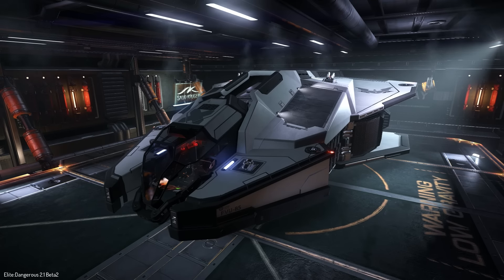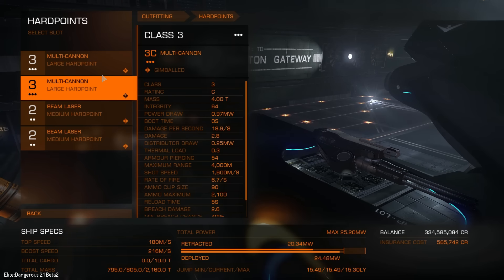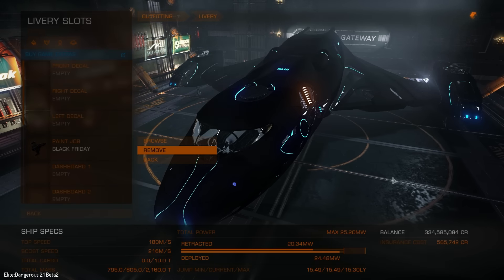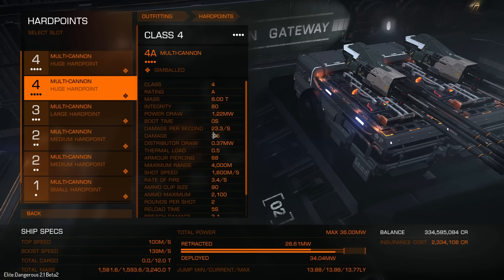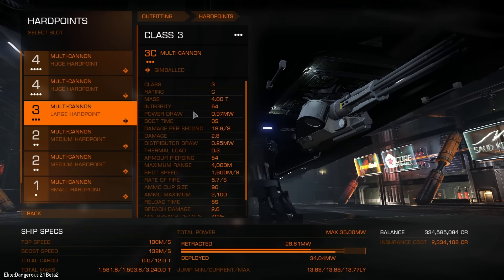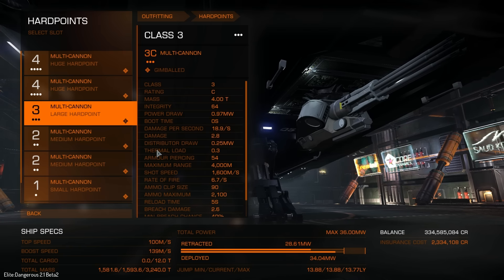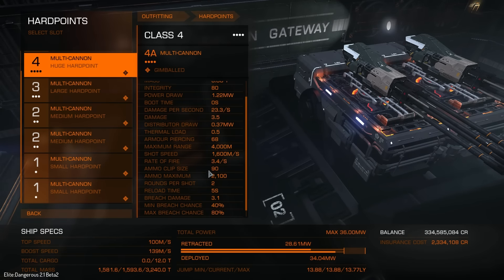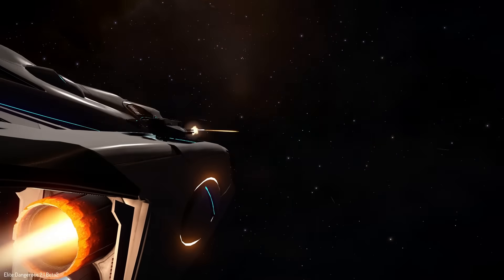Engineers Beta 2.1 - Large & Huge Multicannons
Let's have a look at the new Large and Huge Multicannons in Beta 1.6 and see how they perform in the field!